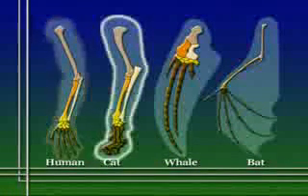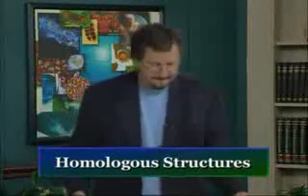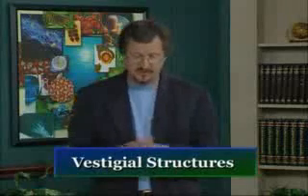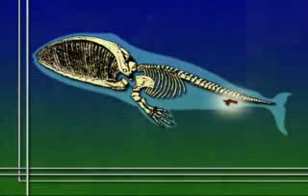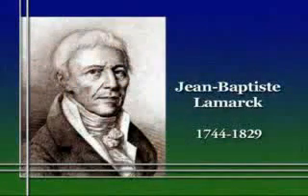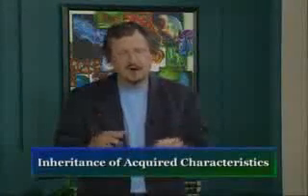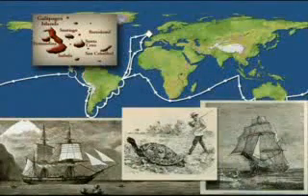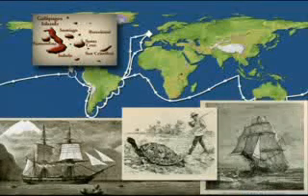Charles Darwin and The Origin of Species part 2